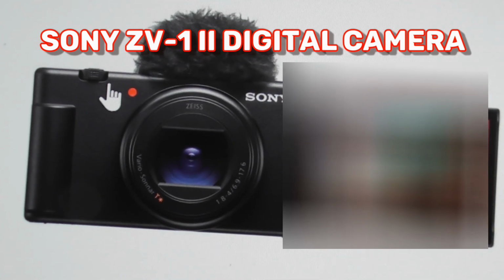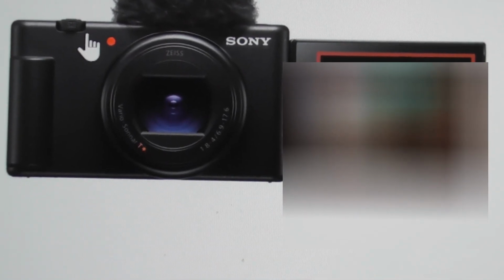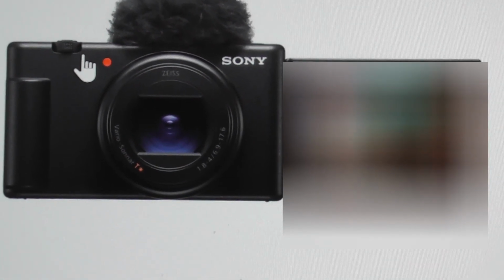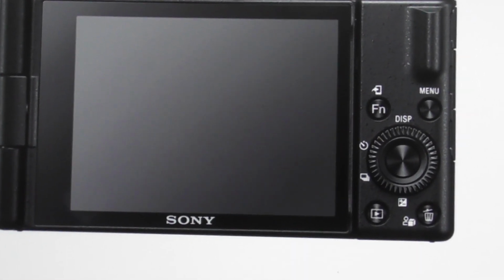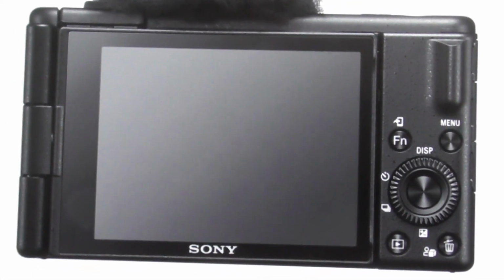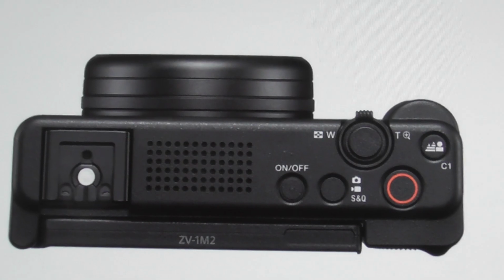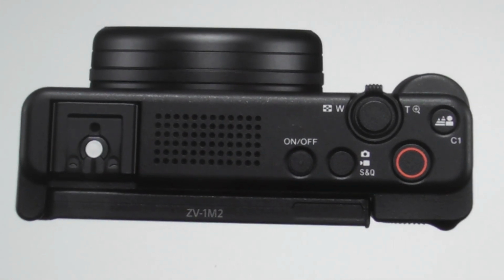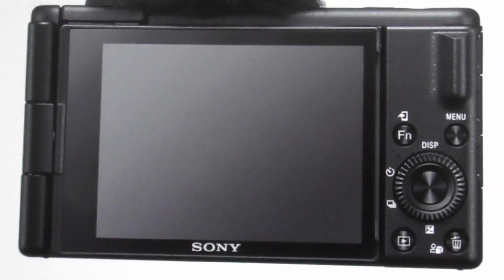Sony ZV-1 Mark II Review The Best Vlogging Camera Under $1,000? WATCH BEFORE YOU BUY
Buy GoPro HERO10 Black HERE!
Buy CyberLink PowerDirector 20 HERE!
Buy DJI Action 3 HERE!
Buy DJI Osmo Action HERE!
Buy GoPro HERO11 Black HERE!
Buy Insta360 X3 HERE!
Buy Sony Alpha 7 IV HERE!
Buy Panasonic GH6 HERE!